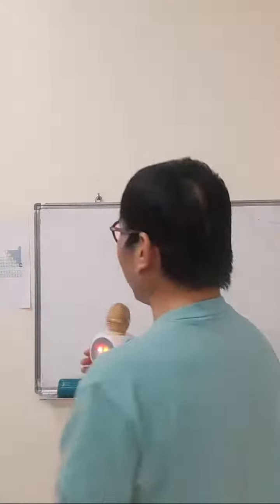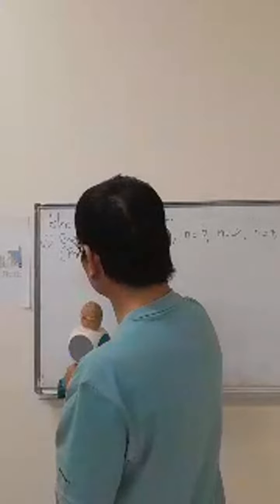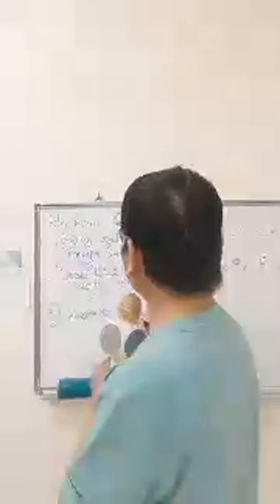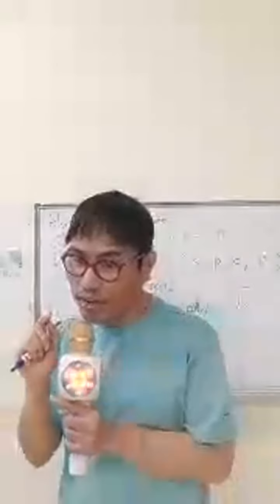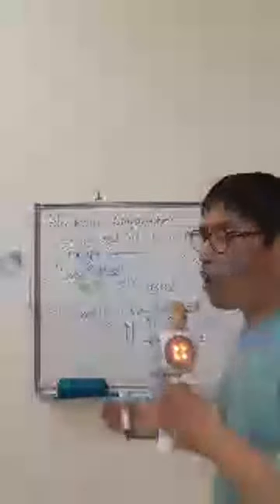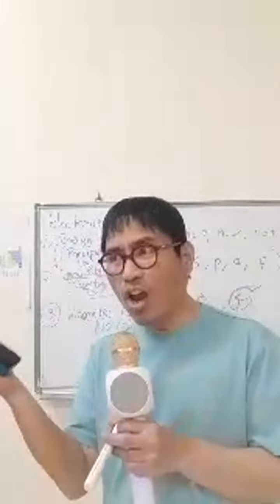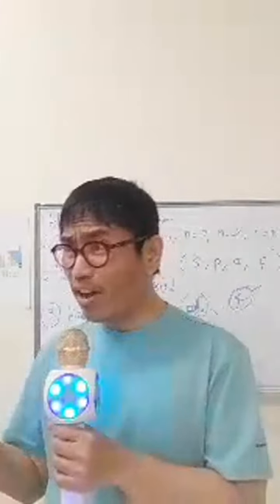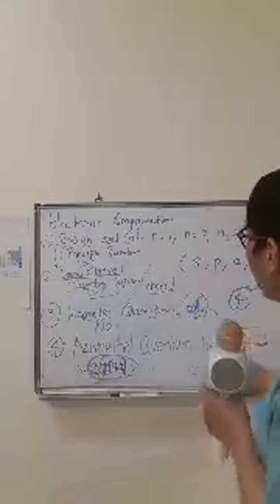Electronic Configraton 3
Electronic configuration is based on Aufbau / Pauli Exclusion principles.